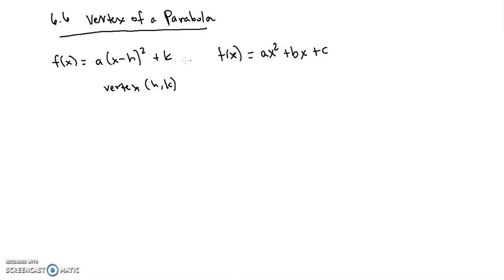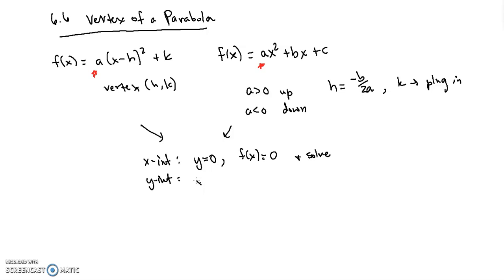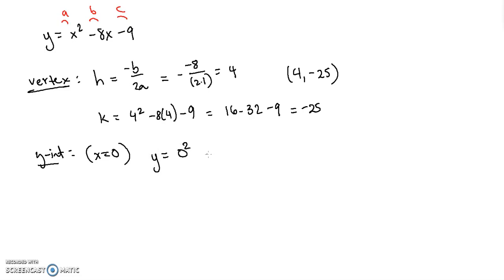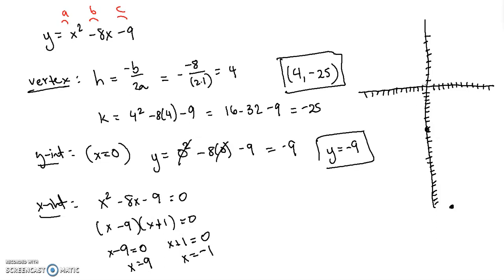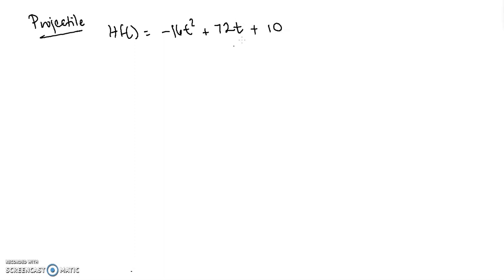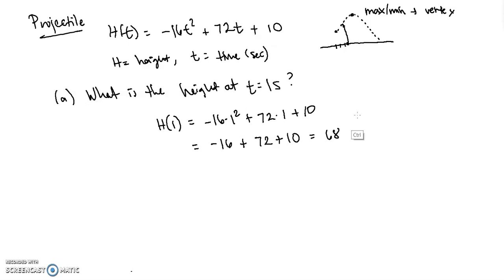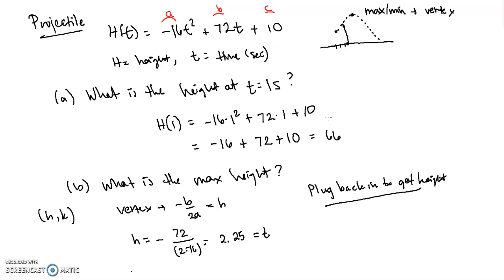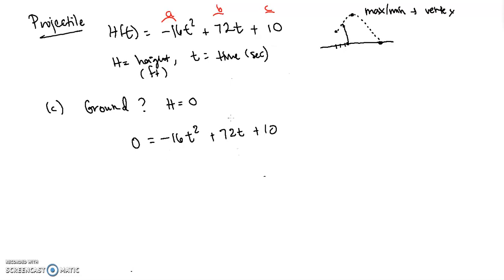week 14 6 6 IA